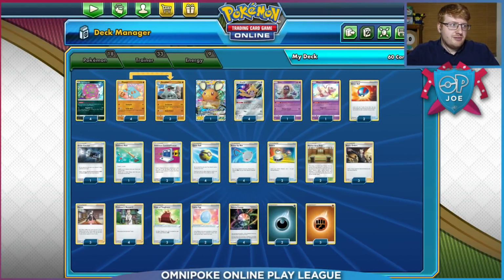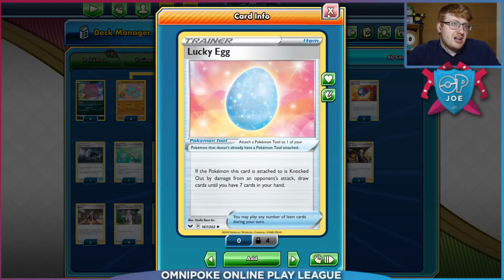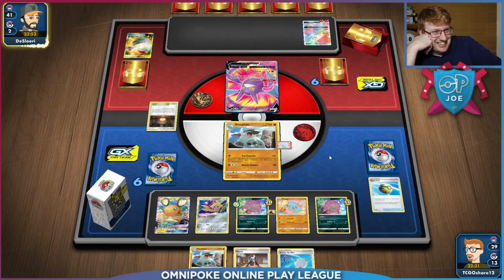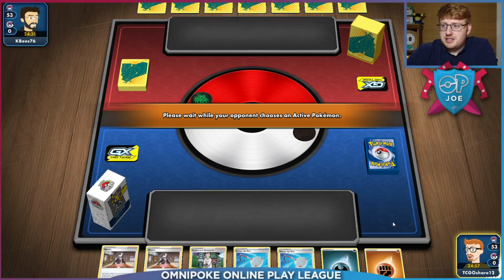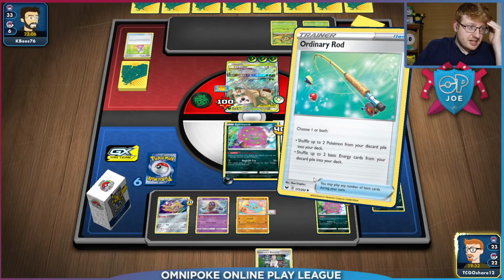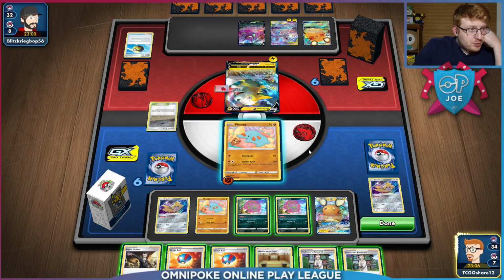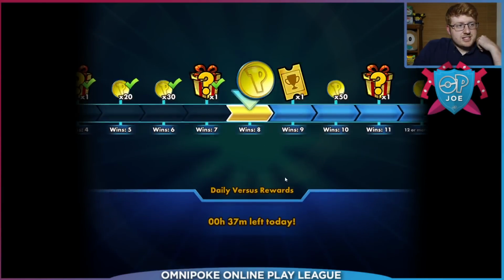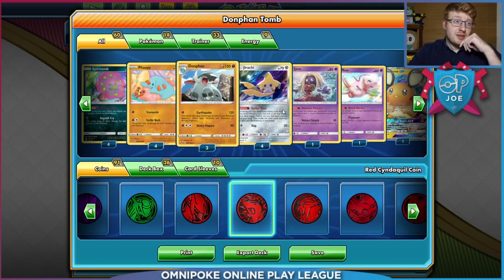Donphan Spiritomb Vivid Voltage Deck Analysis and Battles! (Pokemon TCG)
Vivid Voltage is finally live on PTCGO, which means we can move our deck analysis back over to the usual platform and get some gameplay in! Today is DonphanSpiritomb, boasting some nice new early game pressure as well as type coverage, enjoy!

#Pokémon - 18

* 4 Spiritomb UNB 112
* 4 Phanpy VIV 86
* 3 Donphan VIV 87
* 1 Dedenne-GX UNB 57
* 4 Jirachi TEU 99
* 1 Jynx UNM 76
* 1 Mew UNB 76

* 1 Ordinary Rod SSH 171
* 1 Great Catcher CEC 192
* 2 Great Ball CPA 52
* 2 Pokémon Communication TEU 152
* 4 Quick Ball SSH 179
* 4 Scoop Up Net RCL 165
* 2 Switch SSH 183
* 2 Lucky Egg SSH 167
* 3 Cape of Toughness DAA 160
* 2 Martial Arts Dojo UNB 179
* 3 Boss's Orders RCL 154
* 3 Marnie SSH 169
* 4 Professor's Research SSH 178

#Energy - 9

* 4 Aurora Energy SSH 186
* 3 Fighting Energy SWSHEnergy 6
* 2 Darkness Energy SWSHEnergy 7